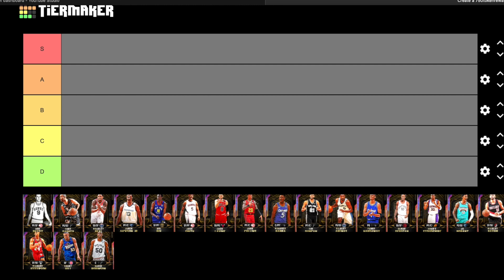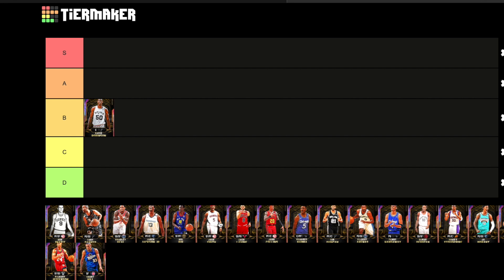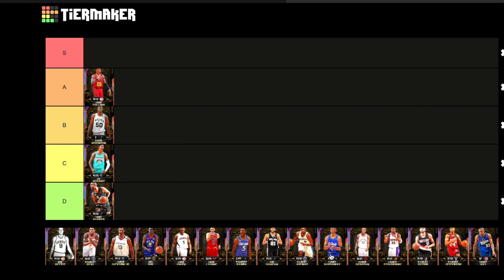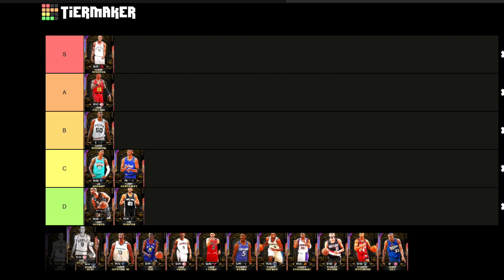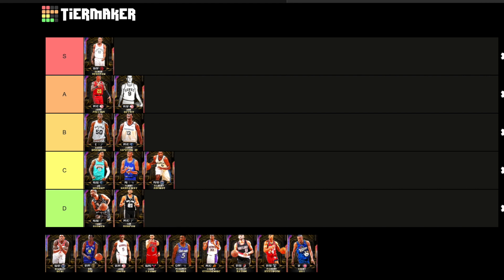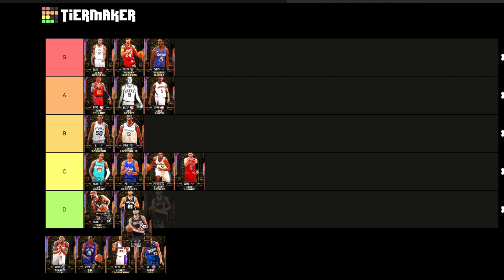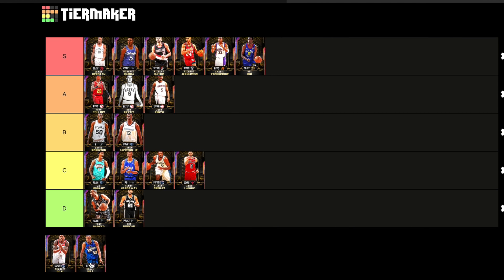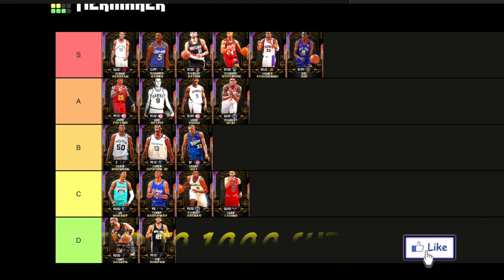RANKING THE BEST GALAXY OPALS FOR 750 TOKENS IN NBA 2K20 MY TEAM IN A TIERLIST!!! WORTH IT???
Today we break down in a tierlist all of the galaxy opals you can purchase with 750 tokens in NBA 2k20 My Team from the reward collection. I myself have purchased a few of these cards and I definitely have a few regrets. Which ones are worth the cop? Let's find out. TIERLIST TIME!!